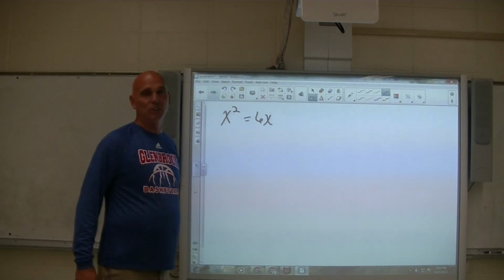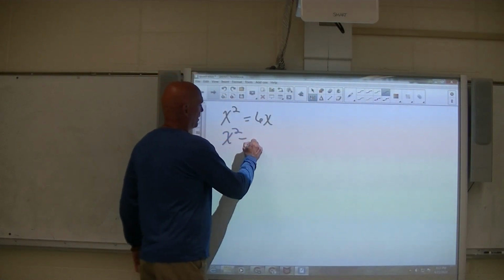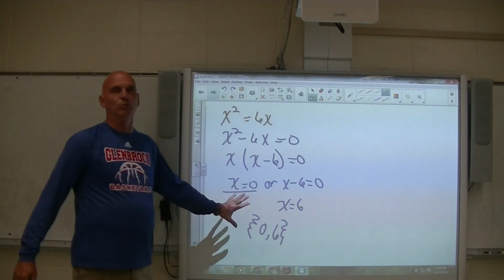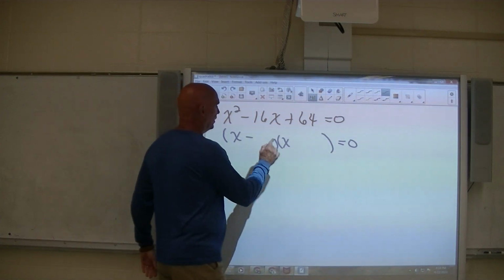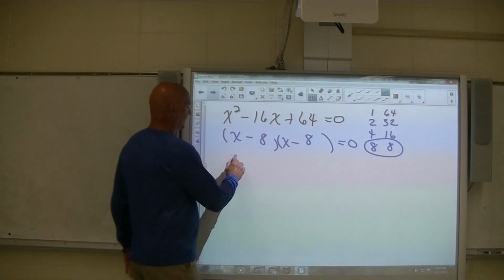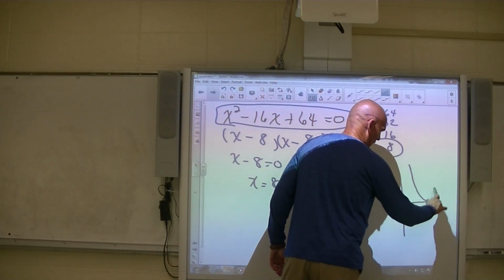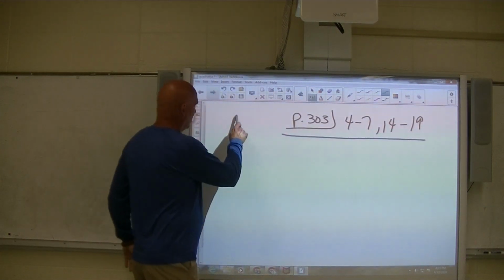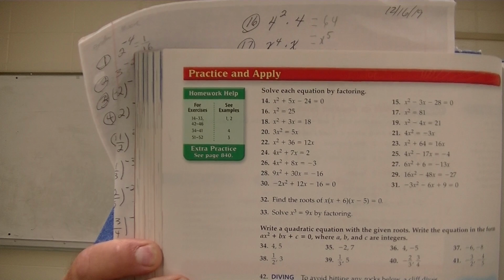part 3 solve quads by factoring